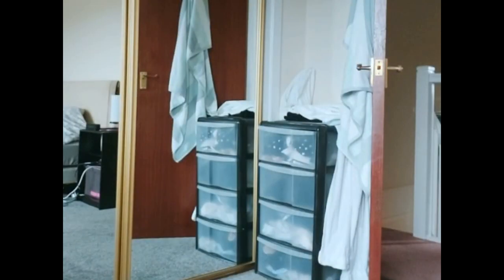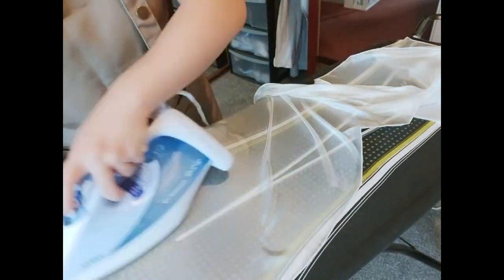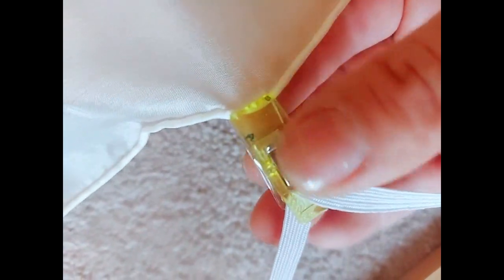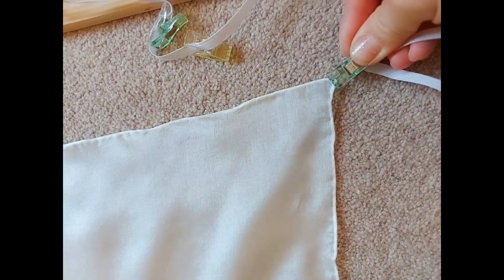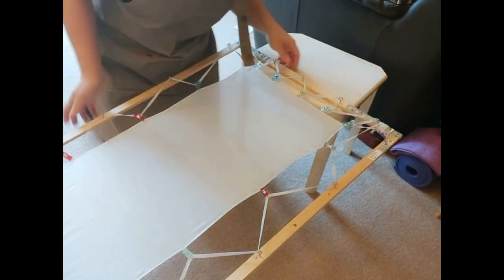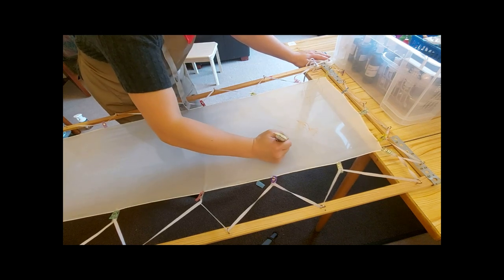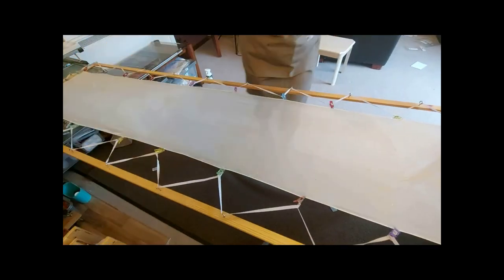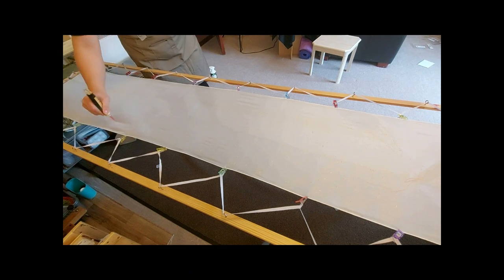2020 October- Silk Painting - Important Tips & Use gutta to sketch: Making a stunning silk scarf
Hi
Here are the links I think are very important

No.3 Mius Etsy

I am using H-Dupond in both dye and gutta.
List of the colors used in this video
Gutta: Golden tube + Industrial Blunt Tip nib/silk painting nib

Leaf: Myrthe 610 +  Citro 716
Flower: Violine
Background
1) light blue: Bleu Roy 265
2) Middle Blue: Bley Roy 265 +  Limoges 205
3) dark blue: middle blue + Noir Concentre

You will be able to find them in one of the suppliers above.